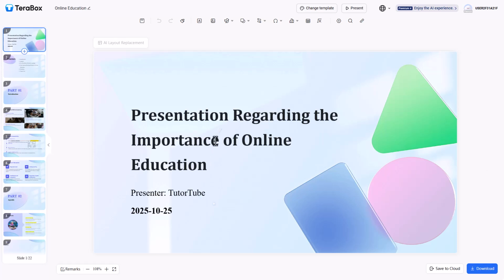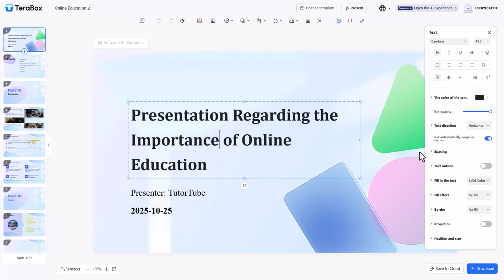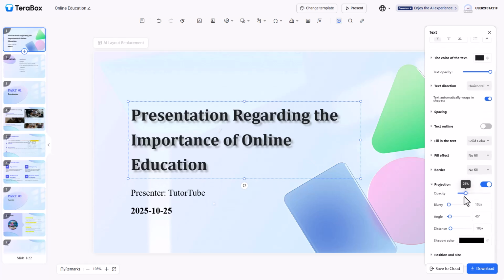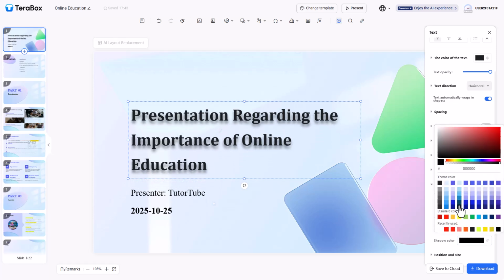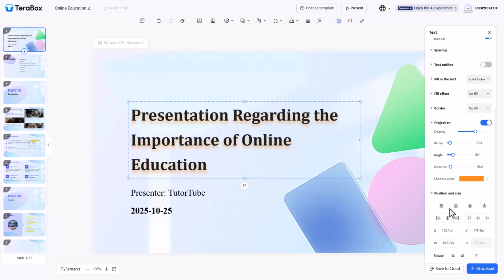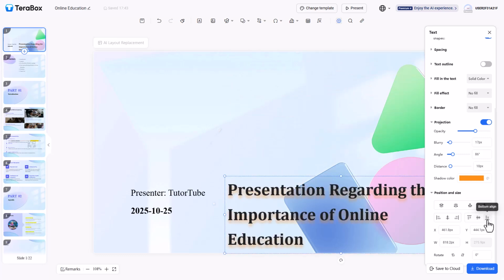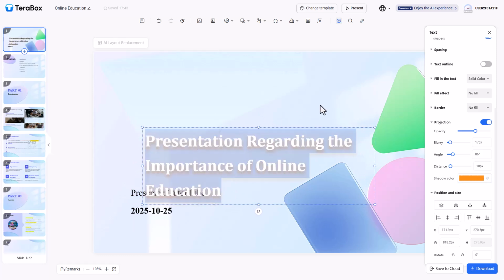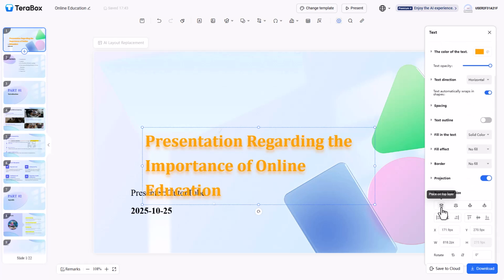Terabox - Lesson 55 - Text Projection, Position and Size in Slide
In this tutorial, we’ll explore the essentials of Text Projection, Position and Size in Slide in TeraBox